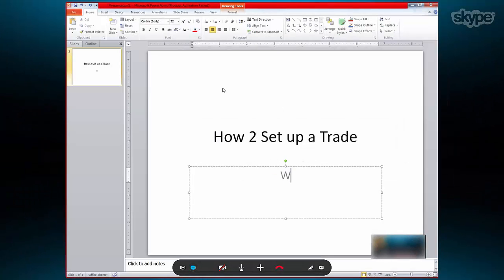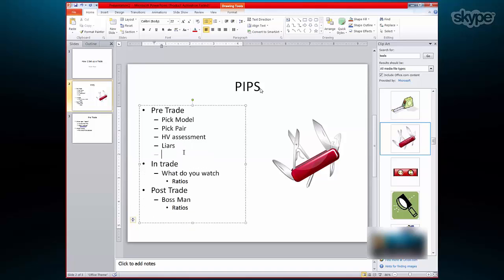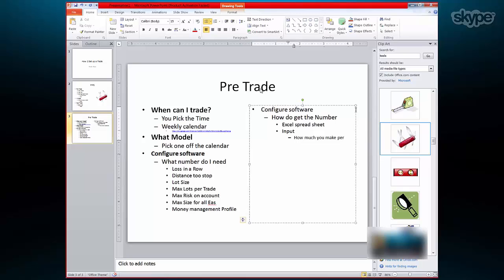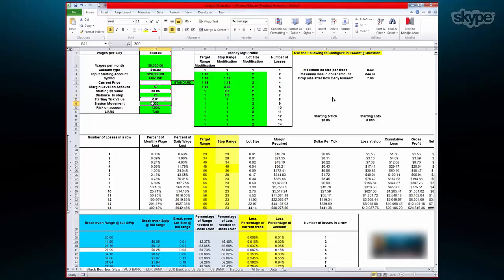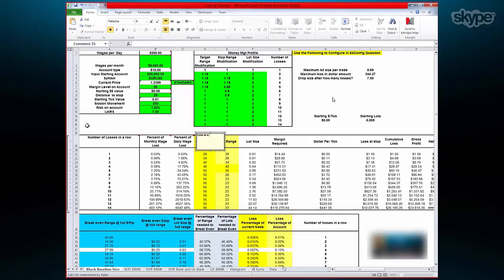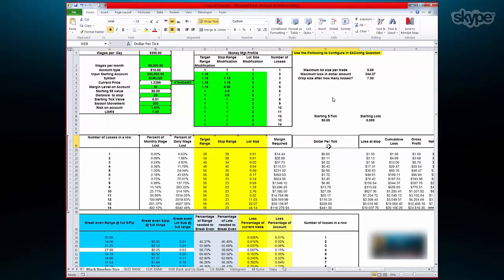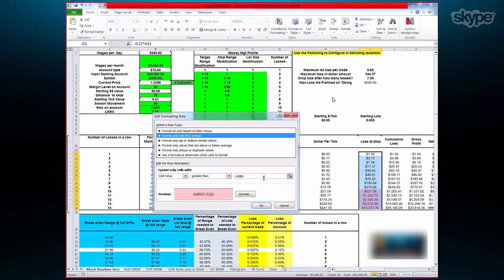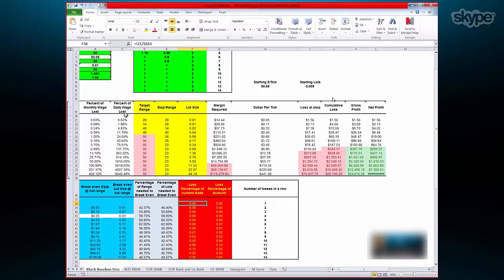Trading workflow part 1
Basic configuration for trading